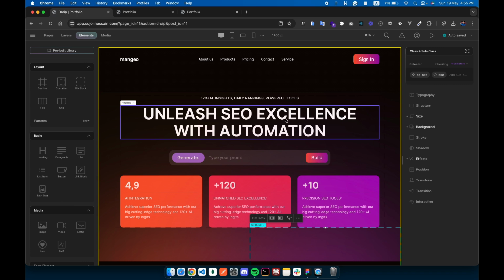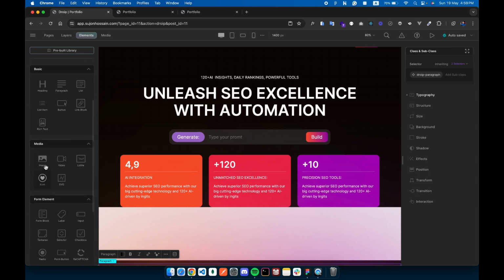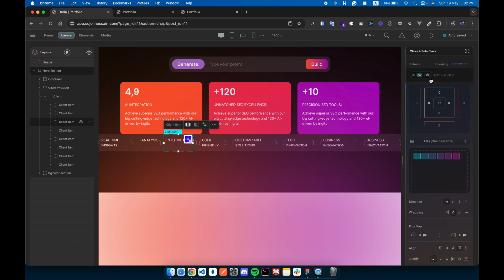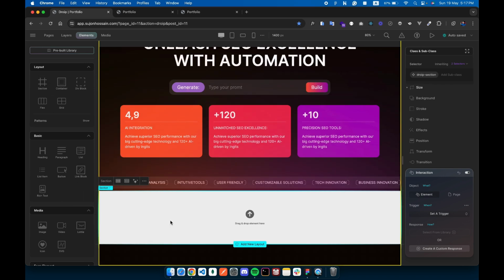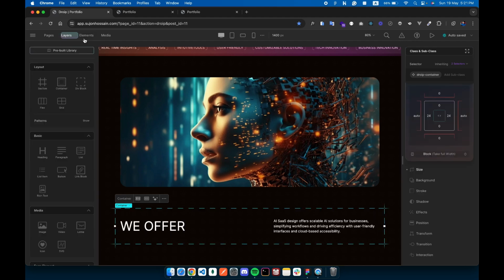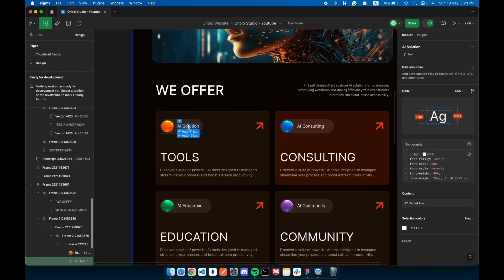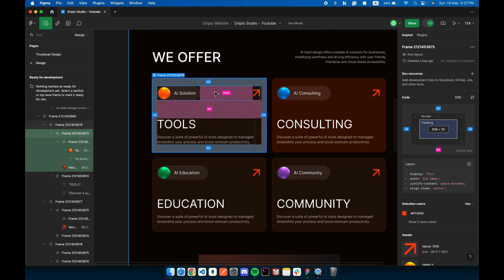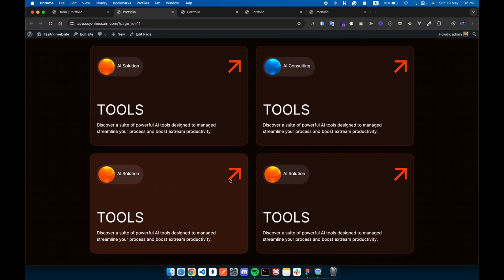Create An Interactive Saas Landing Page With Marquee Effect | Droip tutorial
In this video, I demonstrate how to transform a sophisticated design from Figma into a fully operational website using the Droip No-Code Builder. Watch as we take a complex design crafted in Figma and seamlessly translate it into a functional website, all without a single line of code.

With Droip No-Code Builder, the possibilities are endless. We'll guide you through every step of the process, from importing your design files from Figma to effortlessly customizing and structuring your layout with Droip's intuitive drag-and-drop interface.

Key Highlights:

Importing Figma Designs into Droip
Customizing Your Layout with Drag-and-Drop
Building a SaaS Landing Page with Marquee Interaction
Tips for No-Code Website Development
Leveraging Droip for Stunning Web Designs
Whether you're a designer looking to bring your visions to life or a business owner wanting to create a professional online presence, this tutorial has you covered. No coding skills are needed!

Chapters:

0:00 Introduction
1:20 Marquee Interaction
8:10 AI Image Section
9:00 Service Section
10:50 Service Card Design